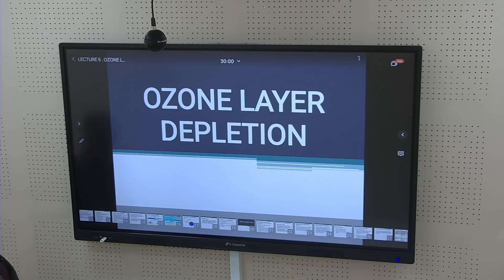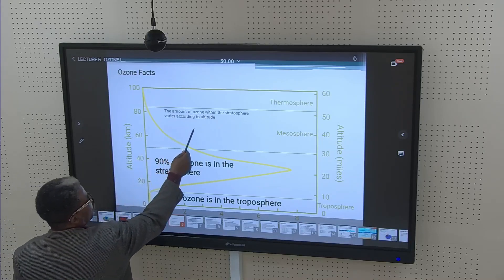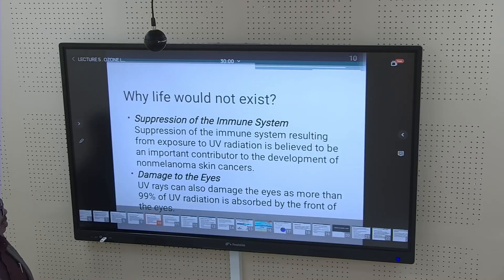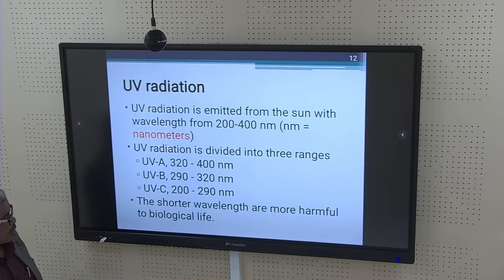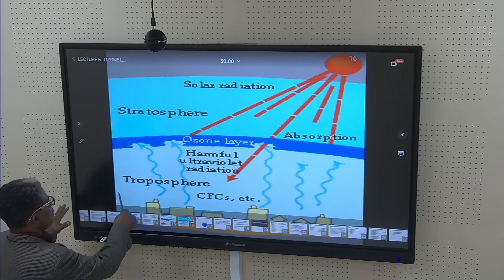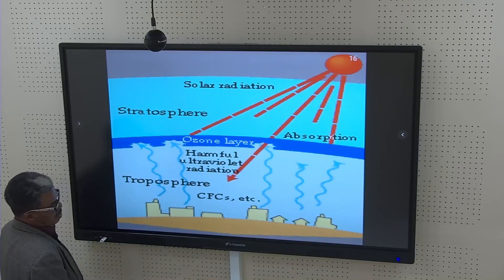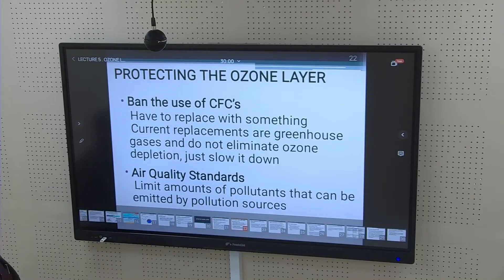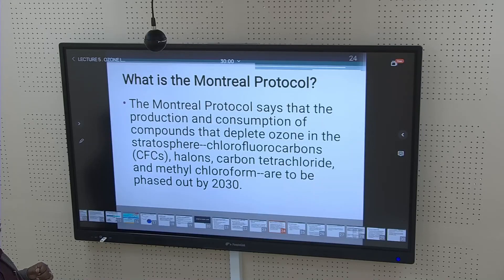Lecture 5 Ozone Layer Depletion